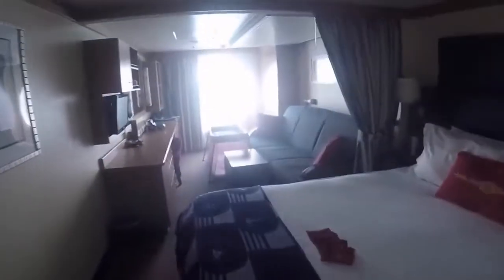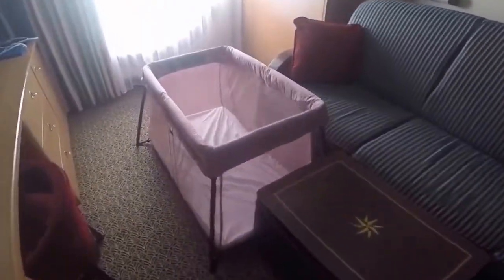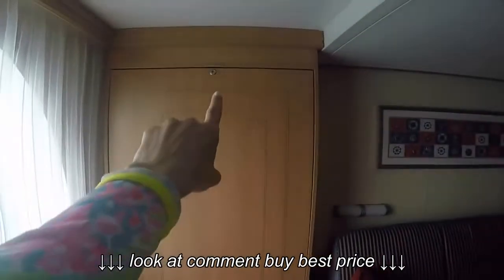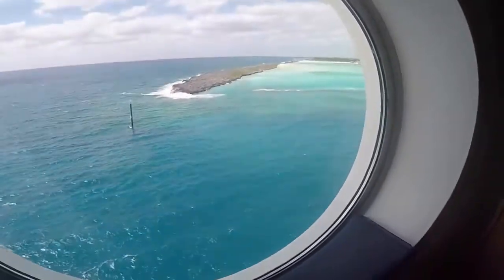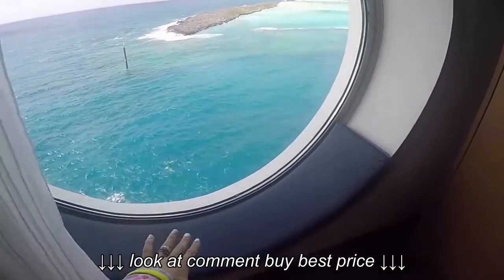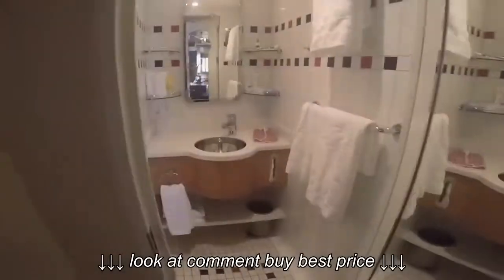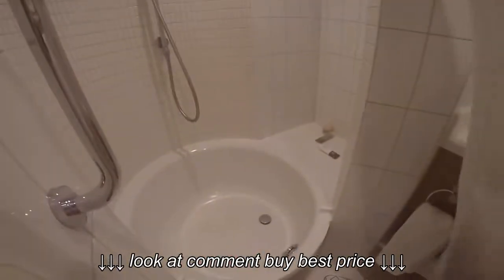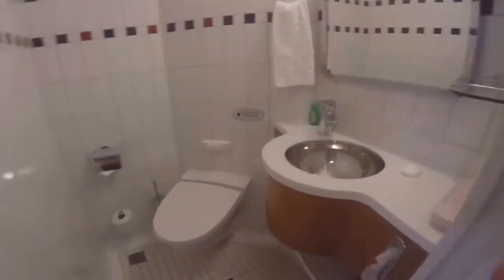Disney Dream Deluxe Family Oceanview Stateroom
Disney Dream   Deluxe Family Oceanview Stateroom, Disney Dream   Deluxe Family Oceanview Stateroom